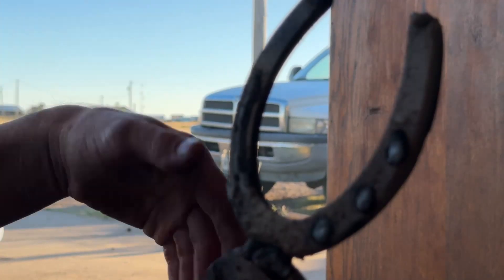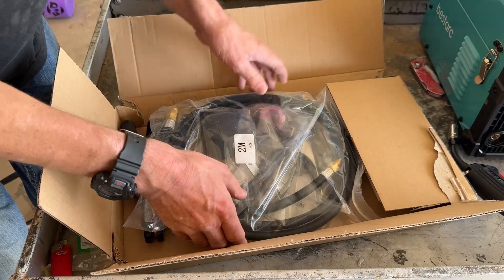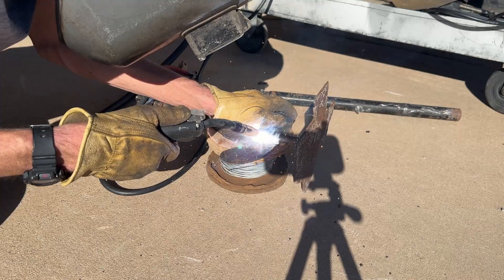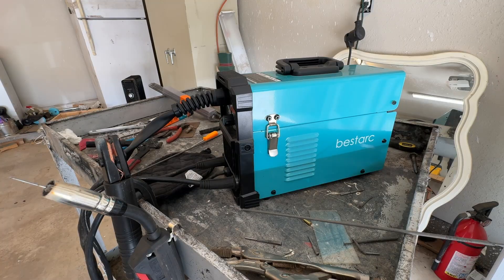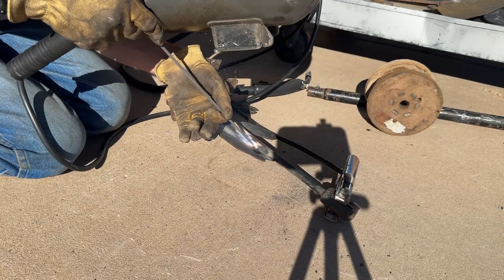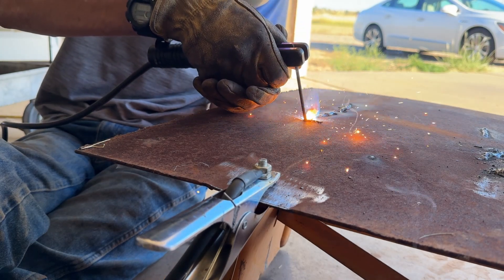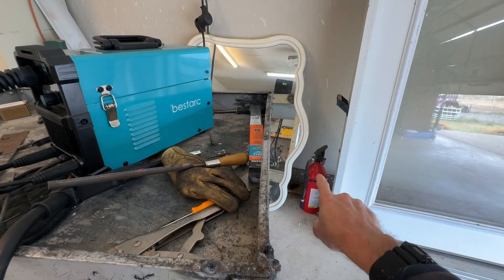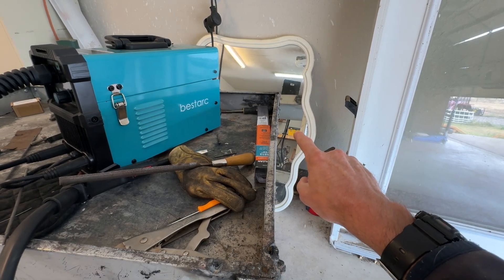I Tested A $200 Welder!! Bestarc MIG145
In this video, I review the BestArc 145A welder, a solid choice for beginners and DIY welders. Learn about must-have tools like auto-darkening lenses, gloves, angle grinders, and why a file can be more versatile than a chipping hammer. Whether you’re just starting out or making repairs at home, this guide will help you get the most from your welder with budget-friendly tips and gear recommendations. Works with MIG, Lift arc tig, stick, and fluxcore

Bestarc MIG 145a welder

Here at the BAAM Ranch channel we are all about prepping as it relates to doomsday and Tuesday as well. We don"t want to wait until SHTF to live a good life.  Prepping, survival, TEOFWAWKI, bug out bags, self reliance or any other buzzword you choose to use, our job is to make sure that you can still prepare in a way that allows you to life a good life NOW!

If your are a Canadian prepper, city prepper, off-grid prepper it doesnt matter, the principals are the same.  Its not all about your SHTF loadout, food storage and bug out bag, but also making sure you can be successful and provide for your family today.